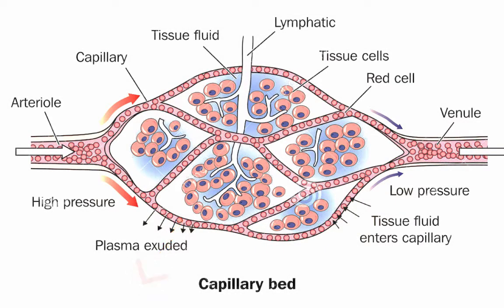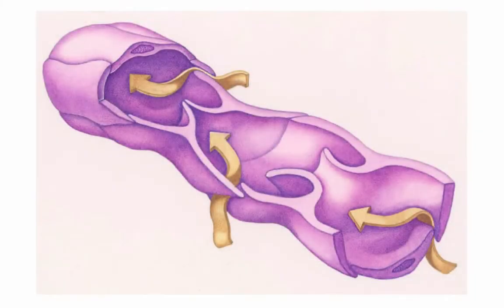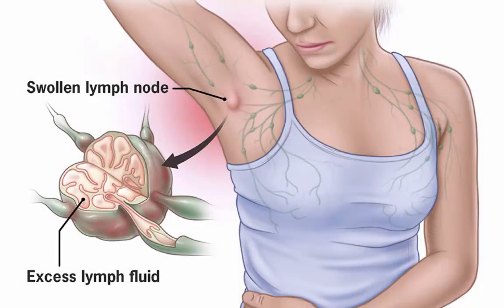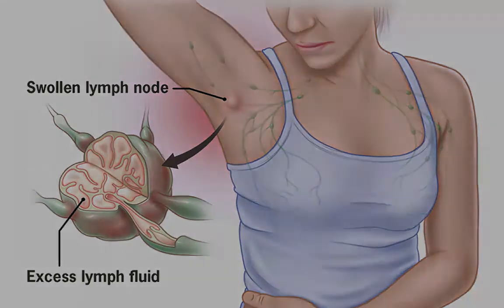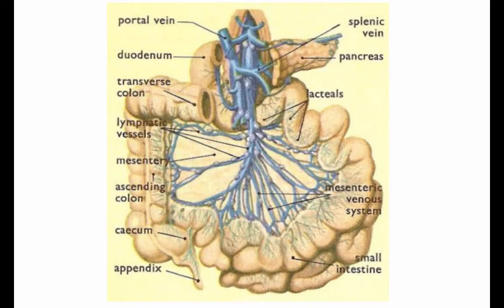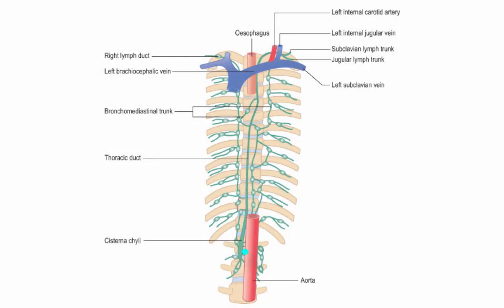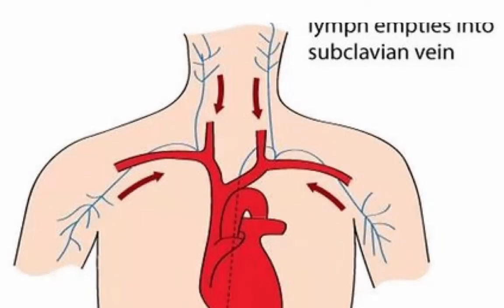4h lymphatic system